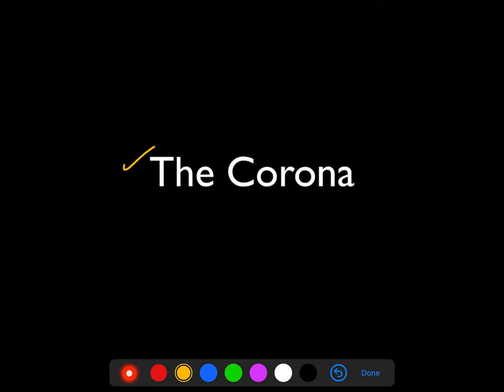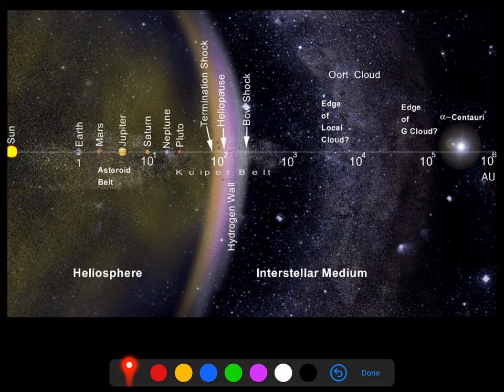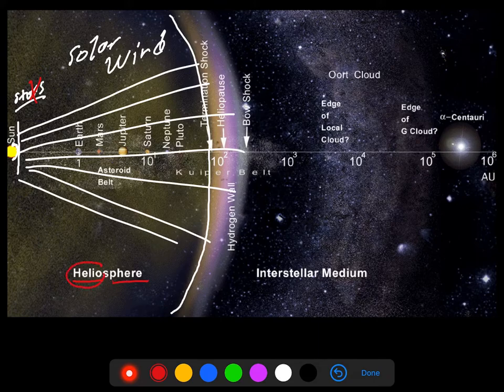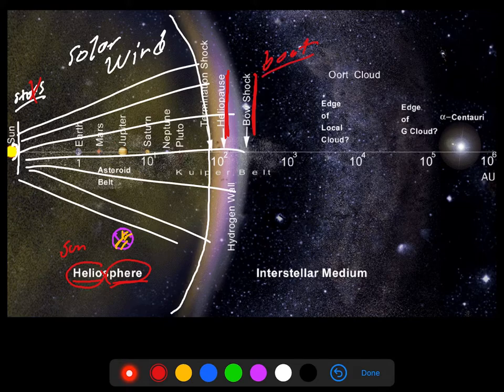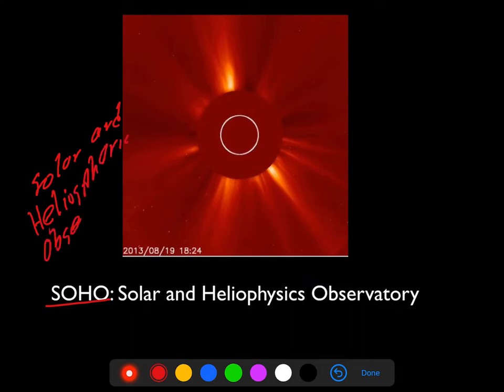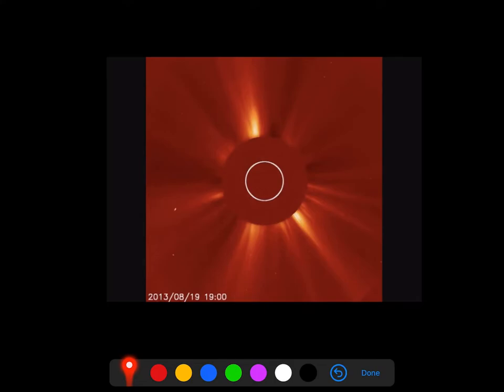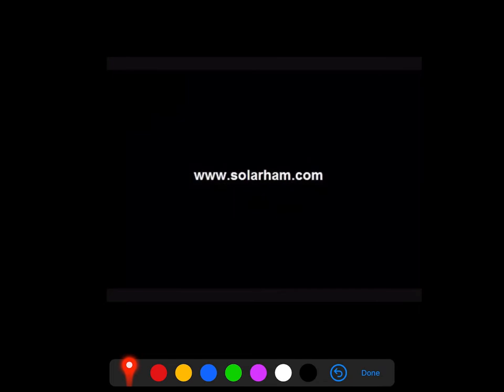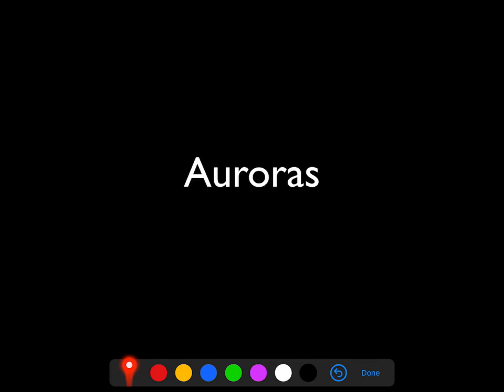astr101 017 thesun 013 solar wind evidence soho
The Sun: More solar wind evidence